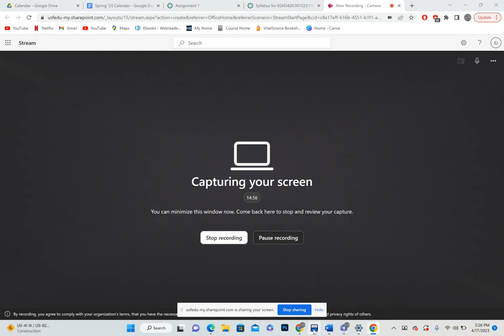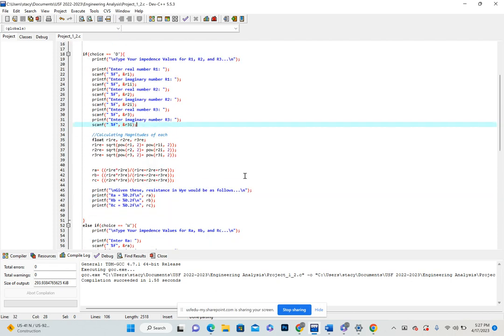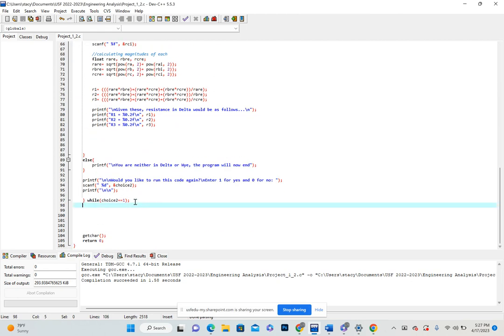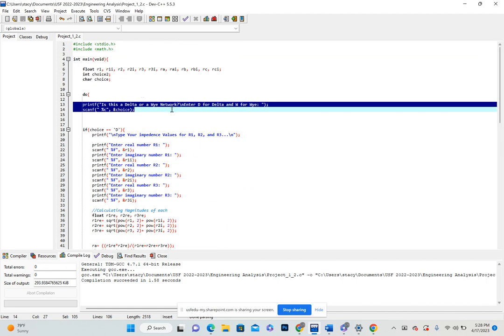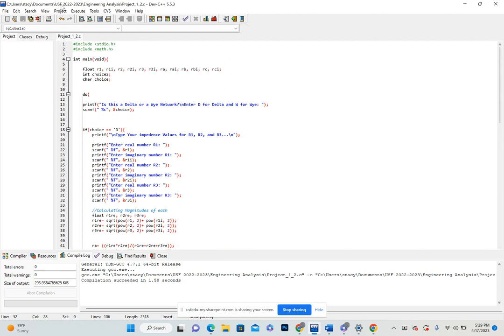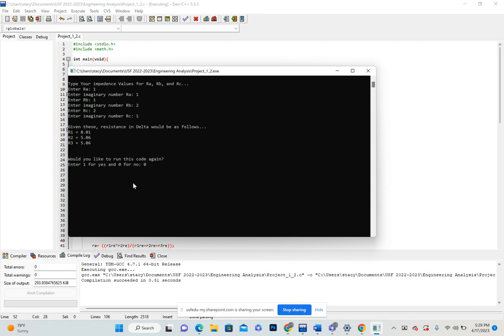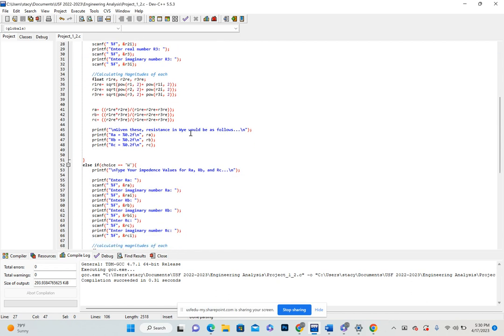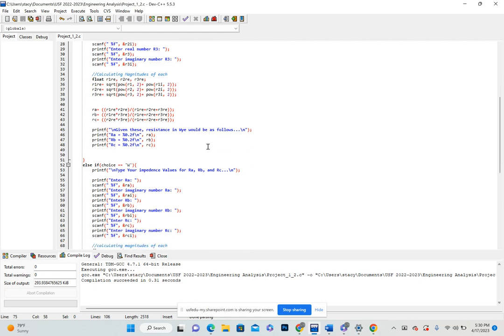Assignment 1 Engineering Analysis 4/17/23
Hopefully this makes Professor Jeong Happy